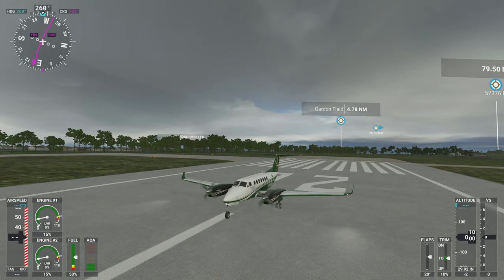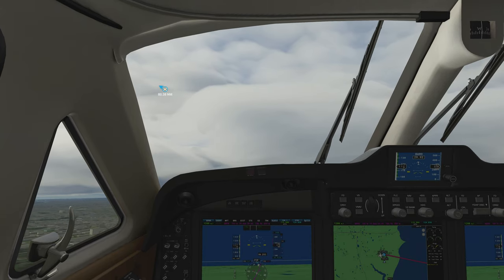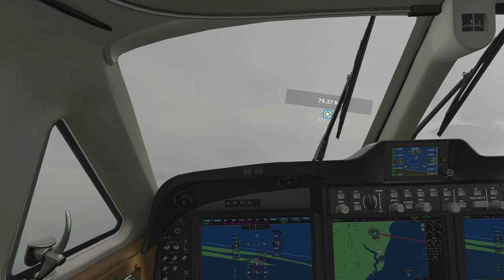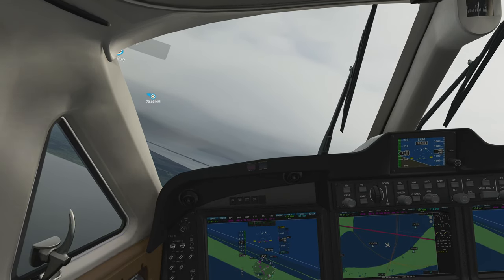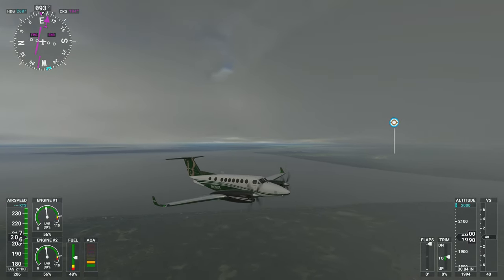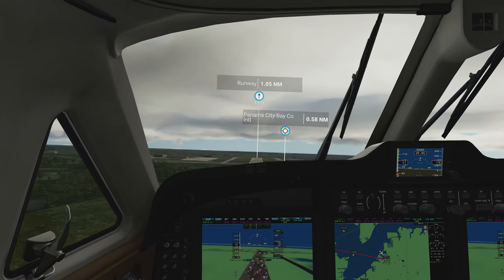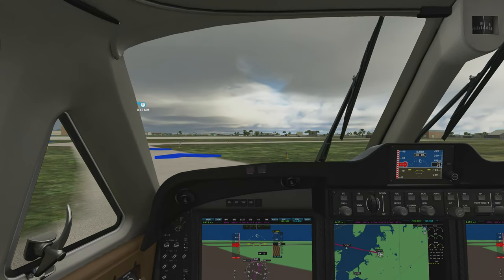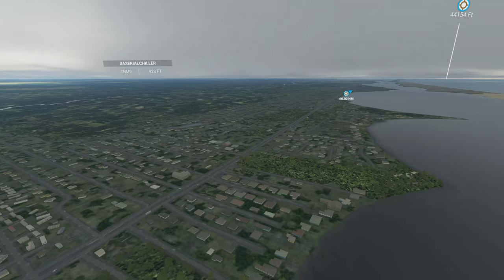Microsoft Flight Simulator Pensacola FL-Panama City FL Beechcraft 350i King Air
Flight from Pensacola Florida to Panama City Florida. The weather was gloomy but the flight was OK. Flying a Beechcraft 350i King Air twin prop plane. 4K 60FPS.